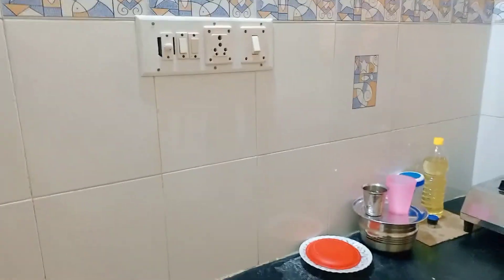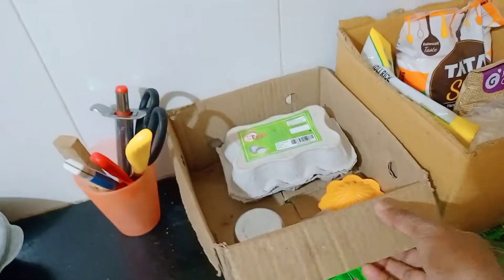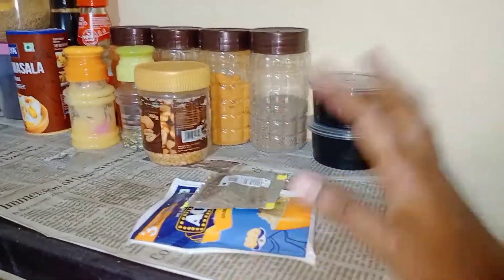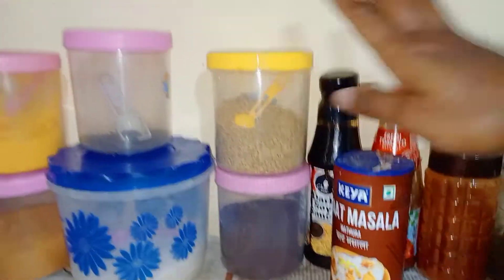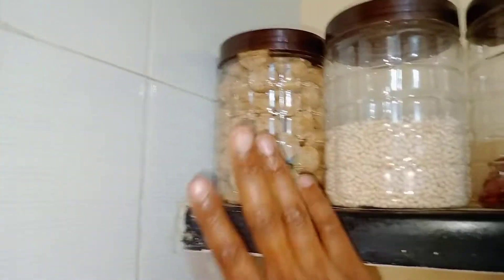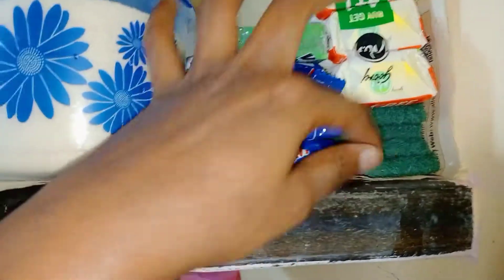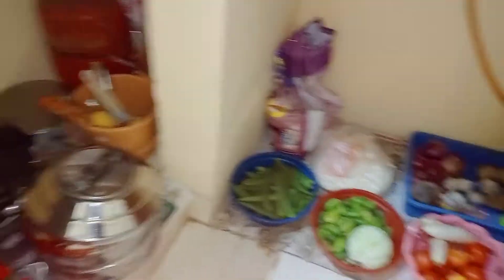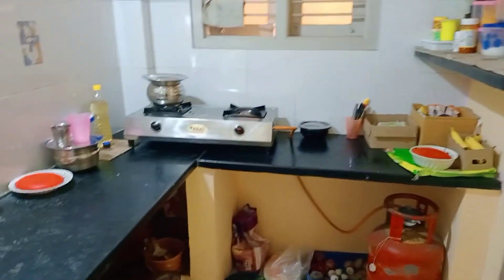My Small Kitchen Tour🥣|Kitchen Tour in Tamil| kitchen organisation| bengaluru kitchen tour in tamil